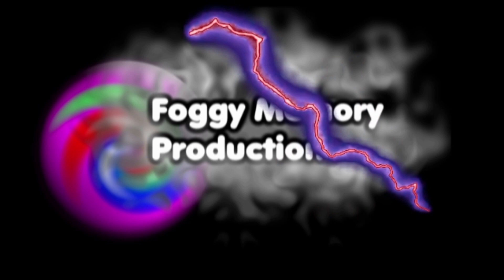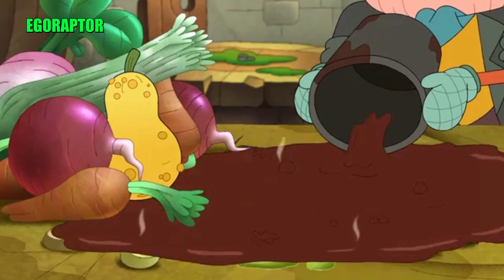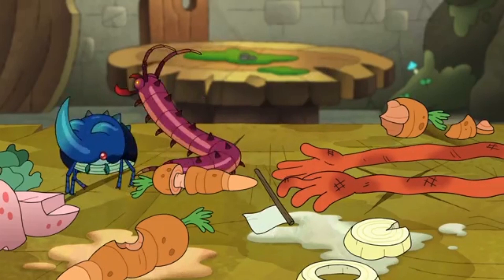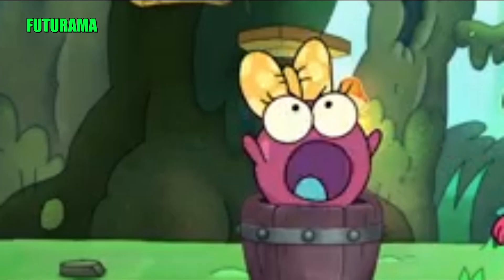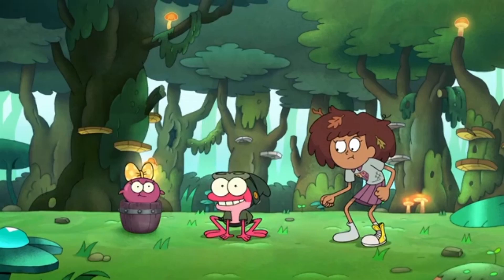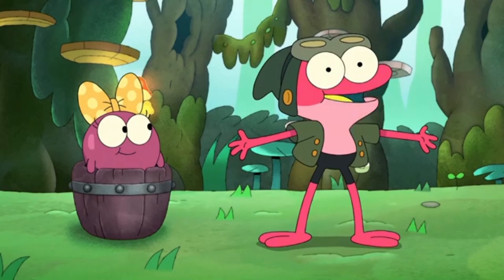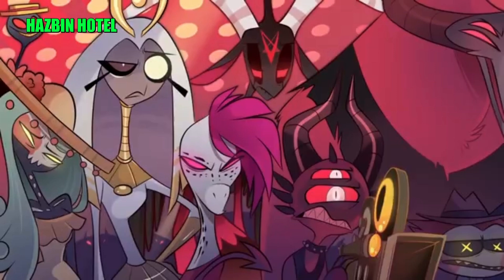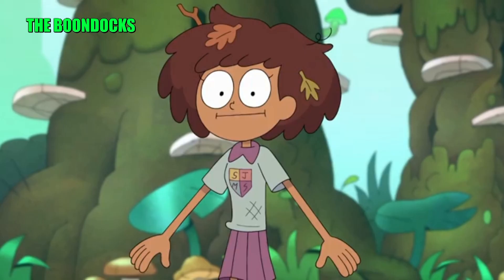AMPHIBIA MINI CRACK | Bog Vlog 1 & 2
The second of a few extra videos this month to help countdown until season 3 of Amphibia starts up.

Yes I saw Vlog from the Bog. Both of them. And of course I have to make something using them. The skits used in this video will feature in the next Amphibia crack video. Hope you enjoy.

Amphibia is property of Matt Braly and Disney. Please support the official release.

CREDITS
EGORAPTOR
KONOSUBA
FUTURAMA
SLOW CLAP MEME
HAZBIN HOTEL
THE BOONDOCKS